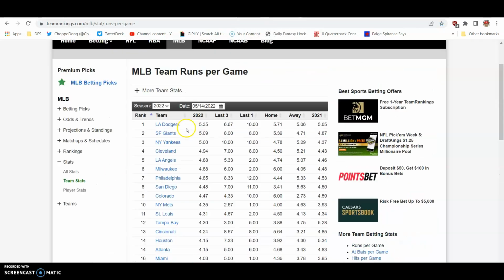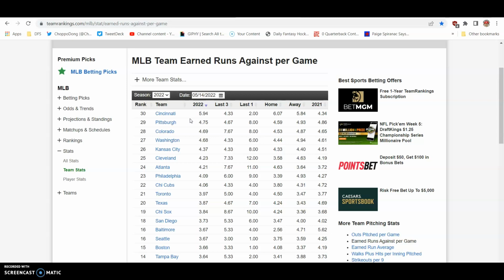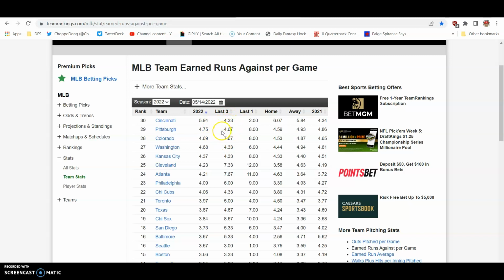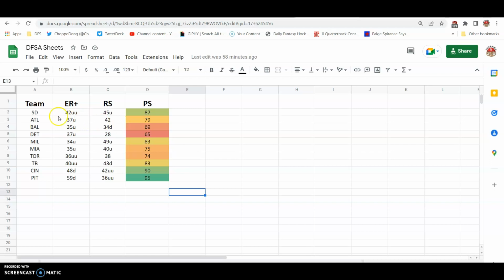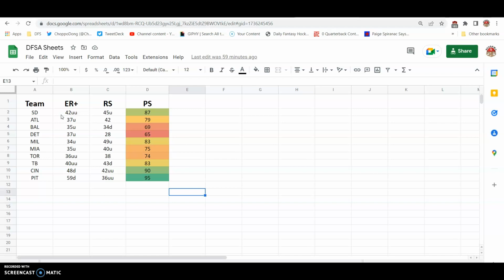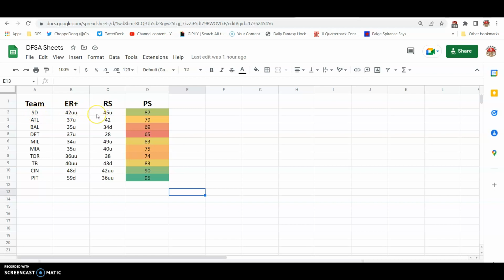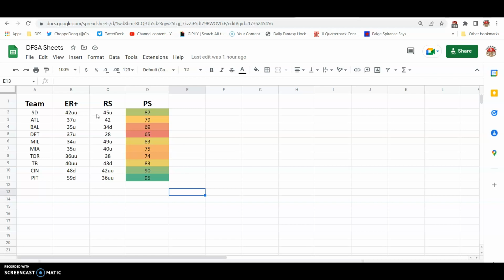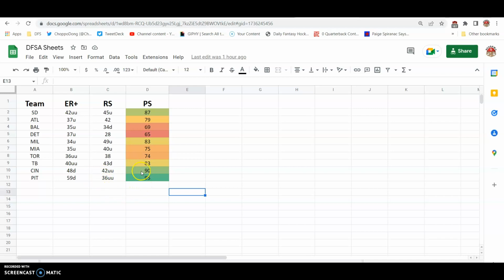MLB DFS 100 Man League Challenge with Cash Games Too Kickoff